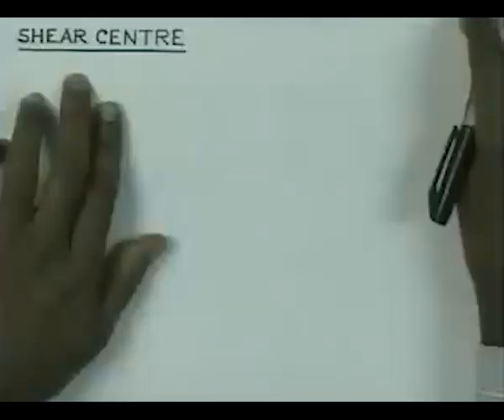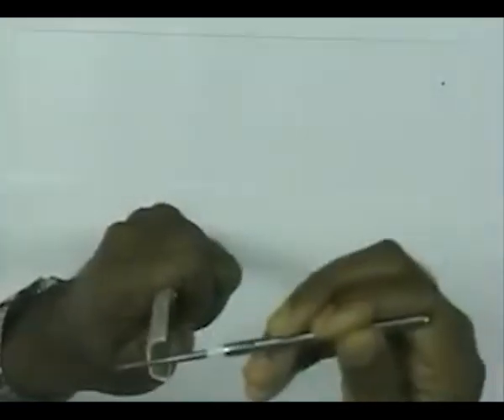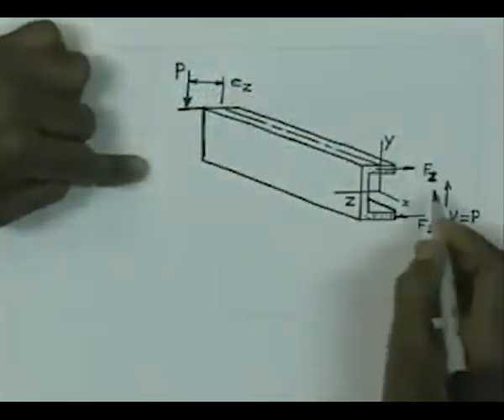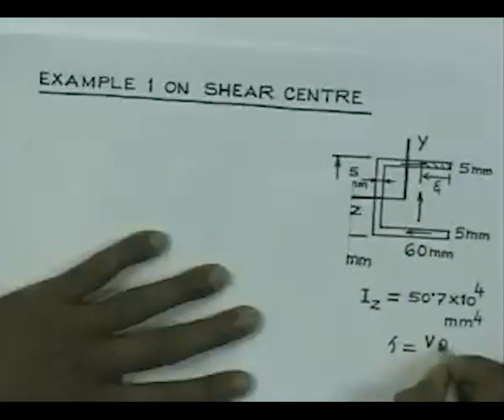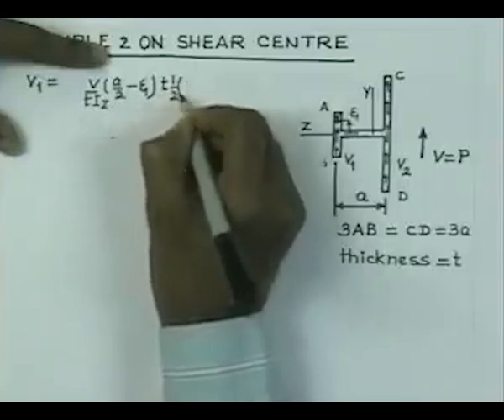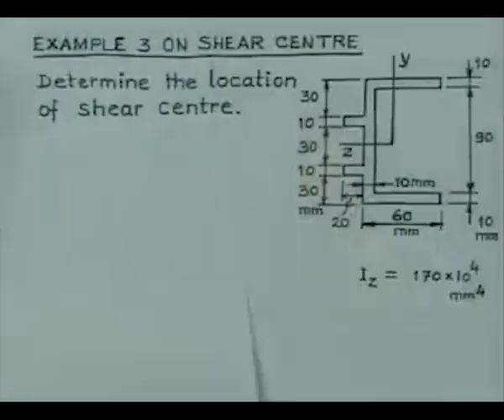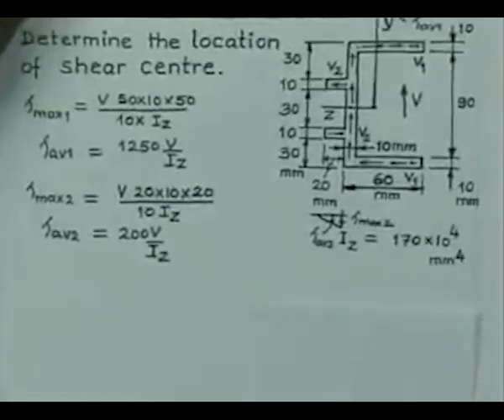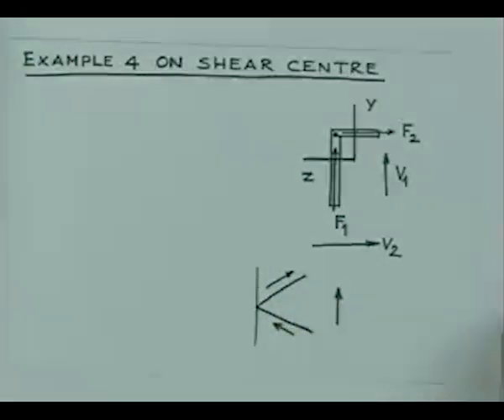Lec33: Shear Centre